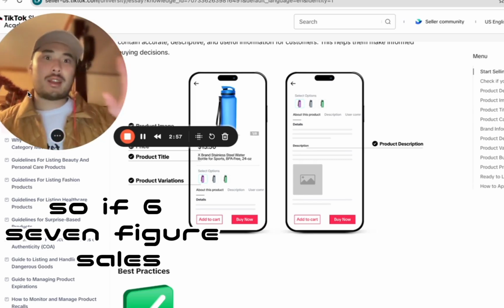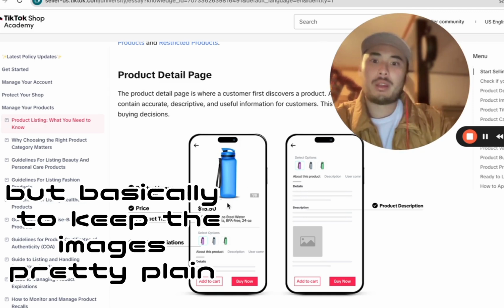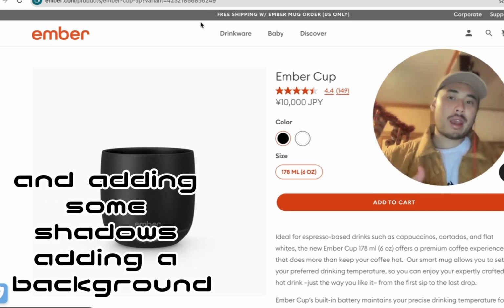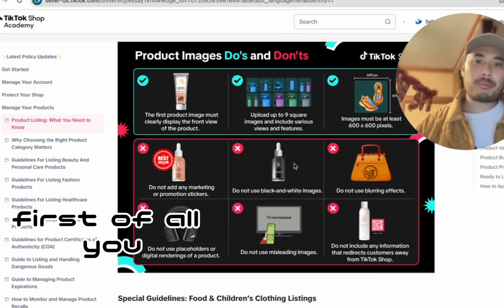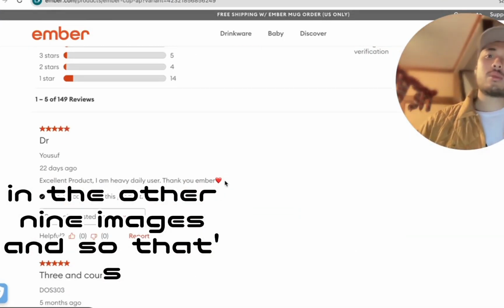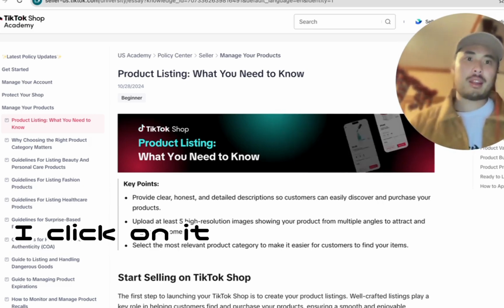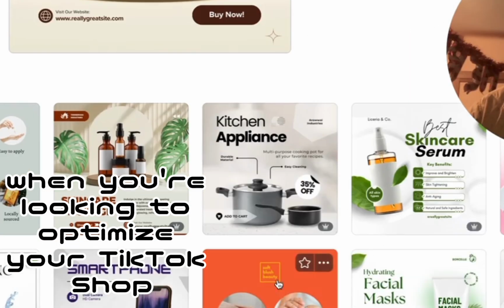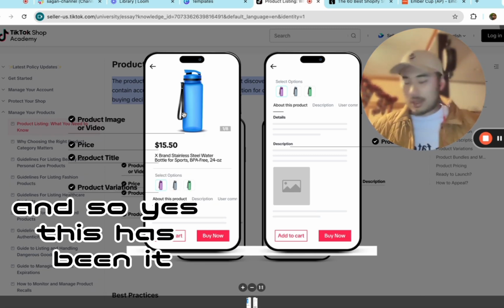Boosting Your TikTok Sales with Proven Product Listing Strategies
If you need more help just hit me up...